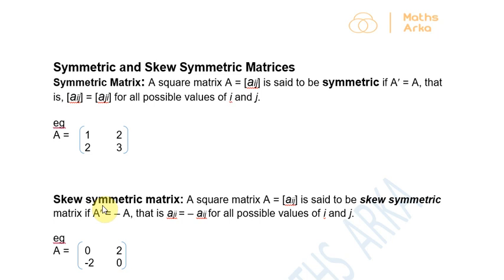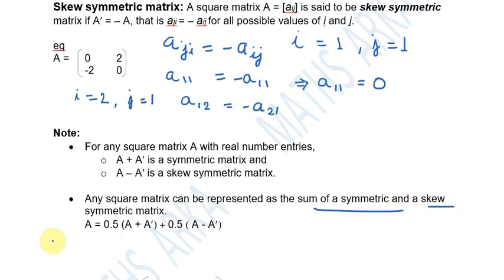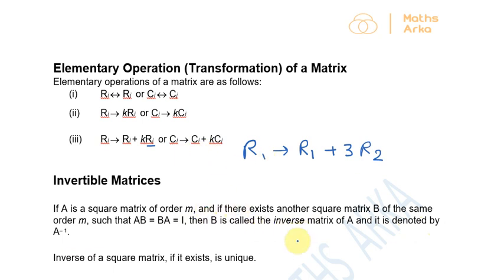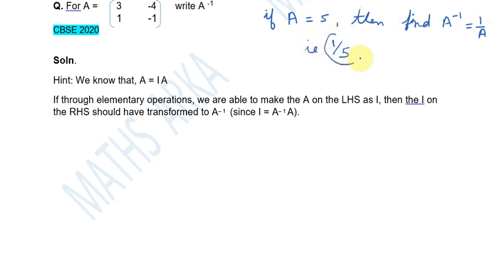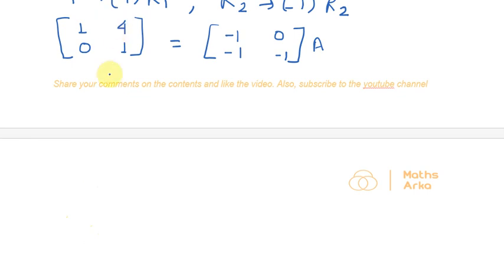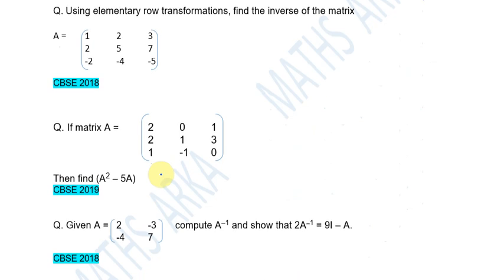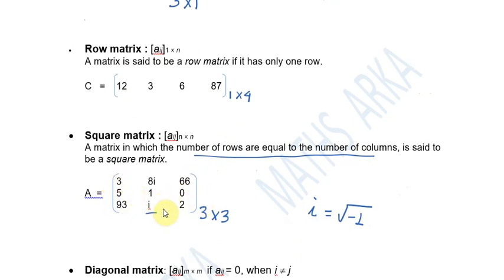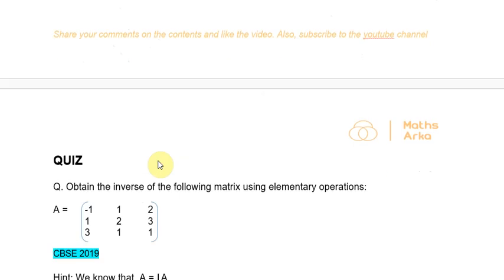Matrix (Class 12) Session 3 (English)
This is the third and concluding session on the chapter 'Matrices' (in English). This  session covers the following sub-topics
- Invertible Matrices
- Finding the inverse of a matrix using elementary transformations
- Ample conceptual exercises
- Solved questions from previous year papers
- Quick walk-through of concepts of Matrix

We are working on the other mathematics topics of the class 11 and 12. Also, working on the Hindi lecture version of these topics and that should be available soon.